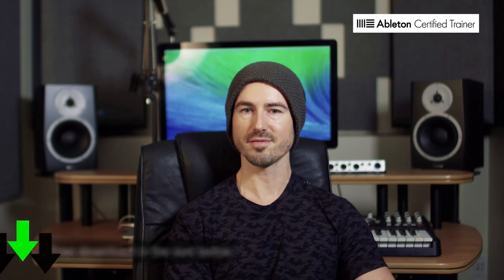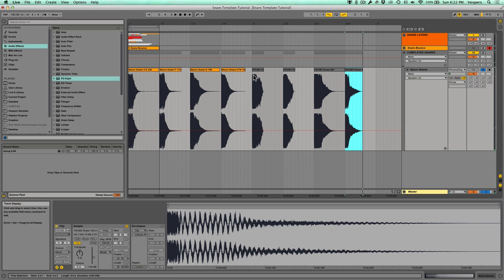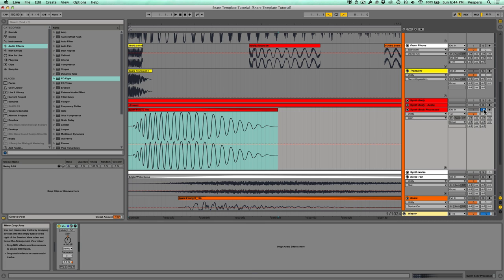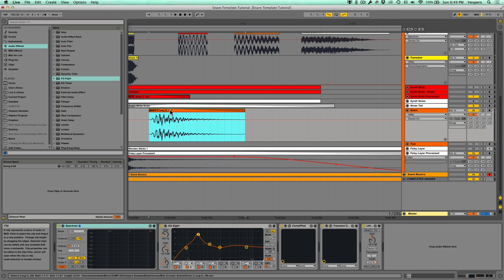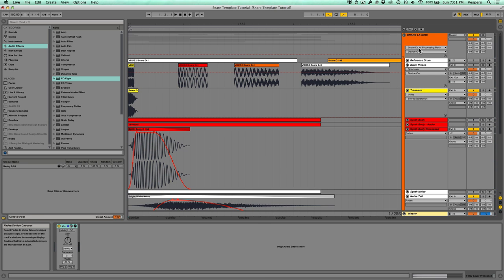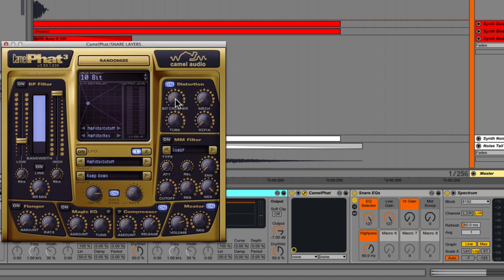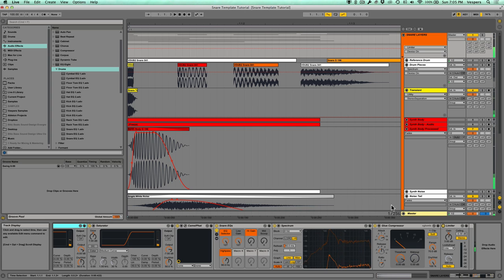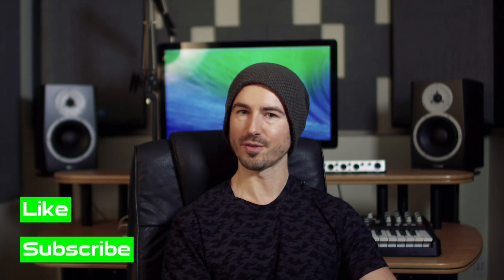How to Make Vengeance Snare Drums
In this advanced percussion sound design tutorial, we cover how to make the super fat, extremely processed snares like those found in the Vengeance Essential Dubstep sample pack.

Techniques we cover are:
-Tuning the drum
-Creating layers for the snare body and white noise in XFer Serum synth
-Making transients and adding stereo field using mid-side processing with foley sounds

The layers are processed with plugins, including PSP Vintage Warmer, Camel Audio Camel Phat, and Shaack Audio Transient Shaper(All sounds made with these third party plugins have been bounced down to audio so you can still hear them). All the layers are melded together using clip fades to top and tail them, then processed further with an Audio Effect Rack full of additional effects including parallel saturation, parallel compression, EQ, bus compression, and limiting.

Members Discounts